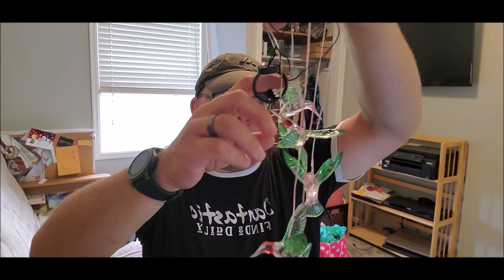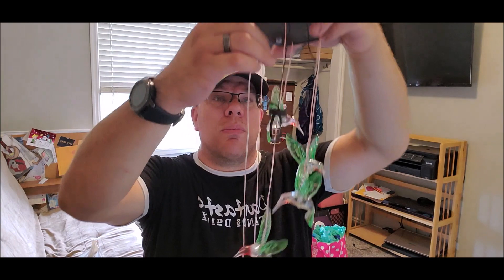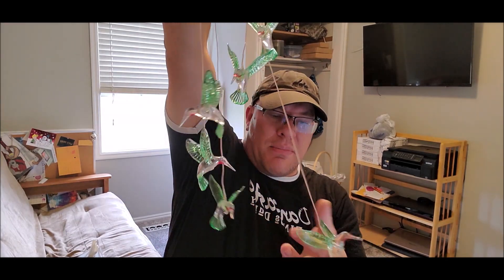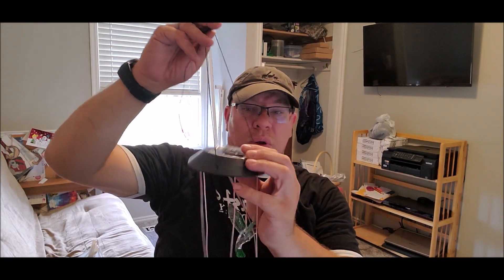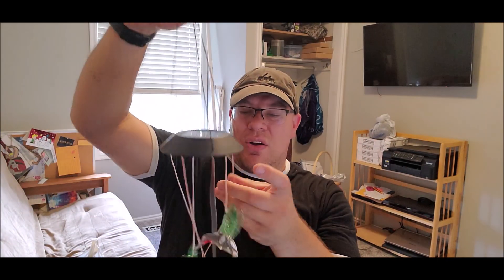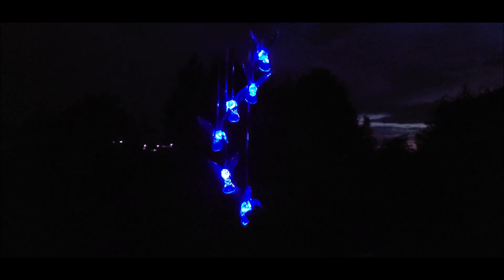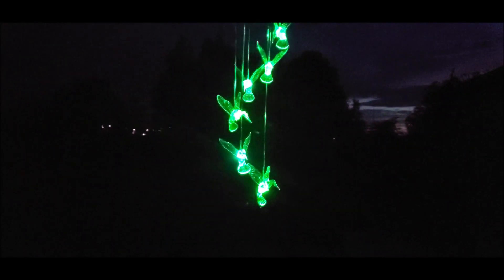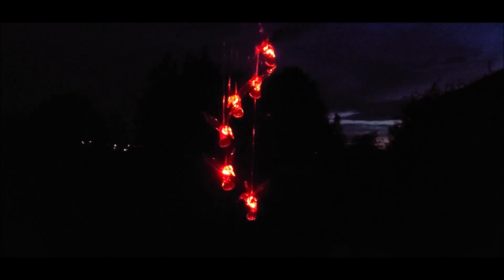Pretty Solar Hummingbird Wind Chime Light